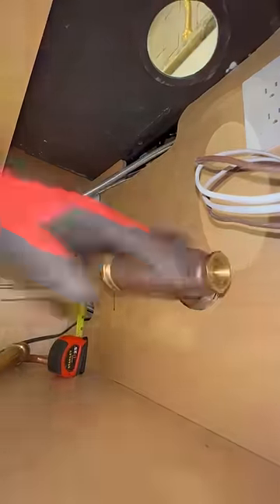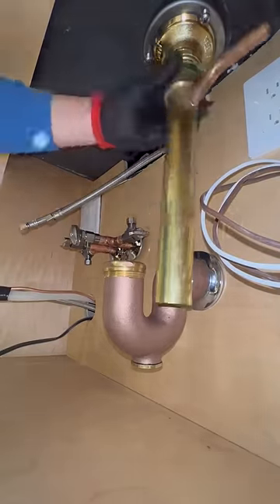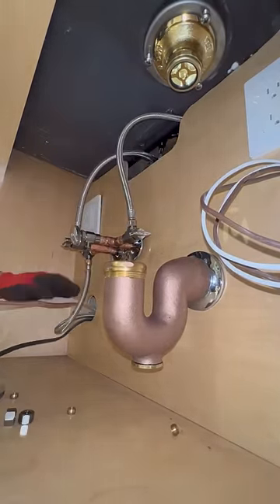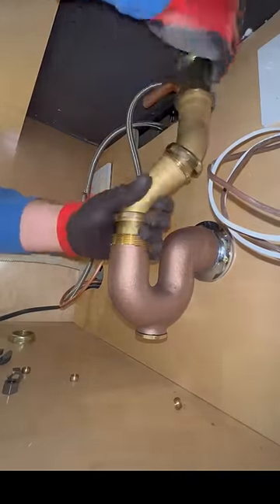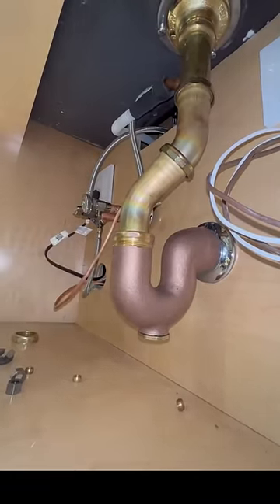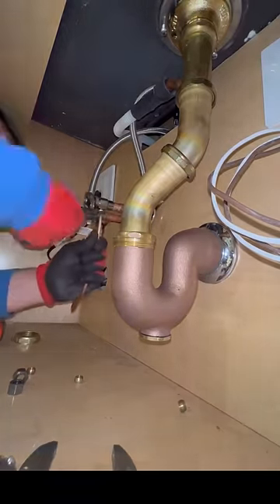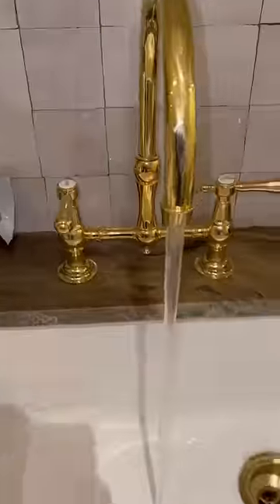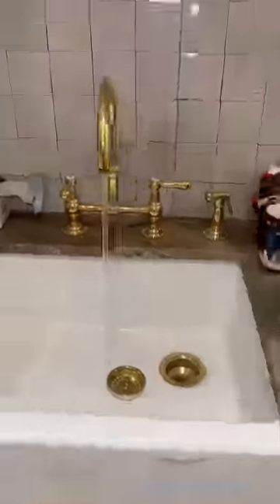Plumbing Chronicles 3